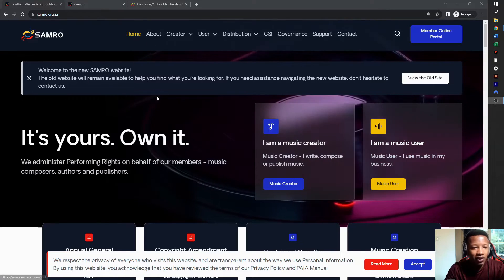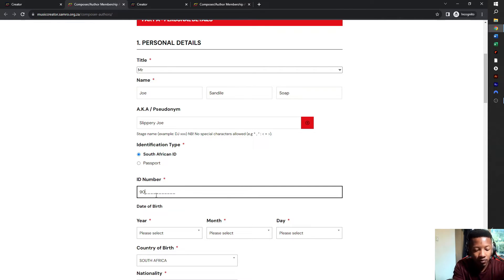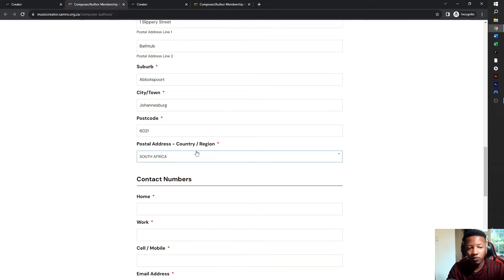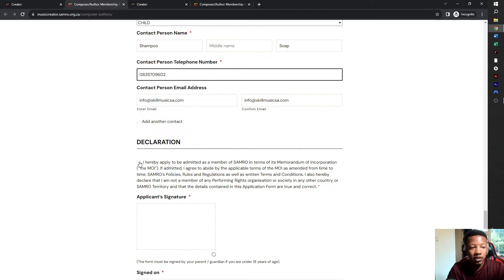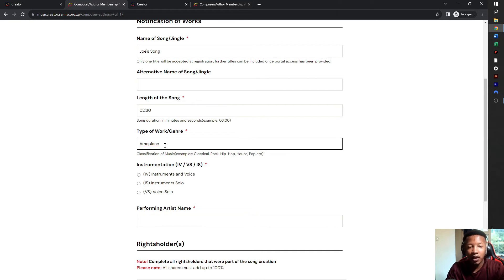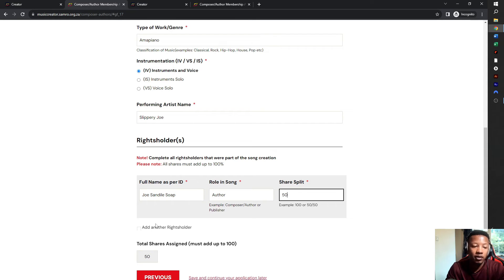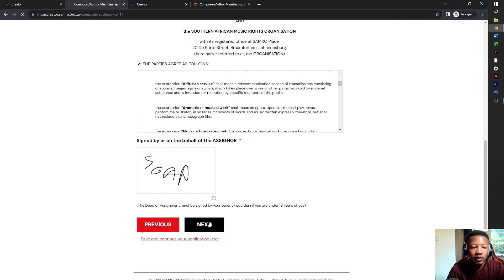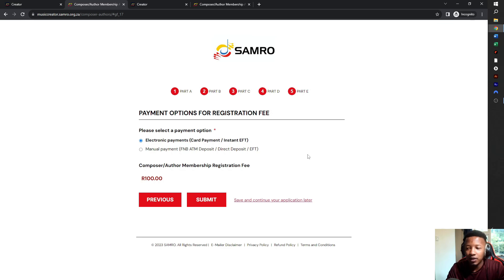How To Register WIth SAMRO (2023)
How to Register with SAMRO

0:00 Intro
0:34 Navigate to SAMRO Website
0:45 Navigate to Application
1:19 Composer Explanation
1:44 Apply Now - Overview
1:55 Part A - Personal Details
5:13 Part A - Next of Kin
6:38 Part A - Declaration
7:46 Part B - Notification of Works
9:23 Part B - Rights Holders
11:28 Part C - Deed of Assignment
12:14 Part D - Summary of Membership
13:45 Part E - Payment Options
12:47 Outro

If that one gets full, there might be space in one of these ⬇